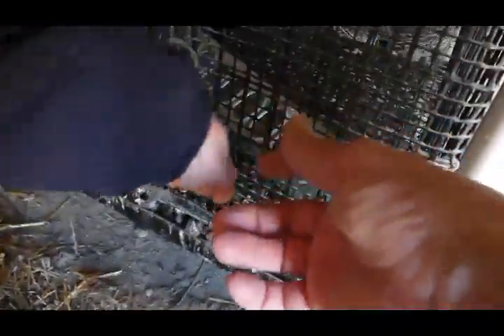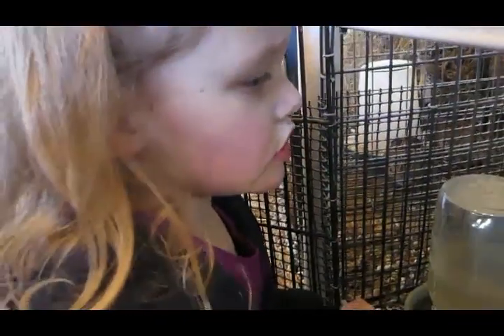These Ducks and Grandkids Keep Us Hopping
We needed to move a flock of young ducks out of the brooder system so that we could move some new babies in.  Here's how it went.